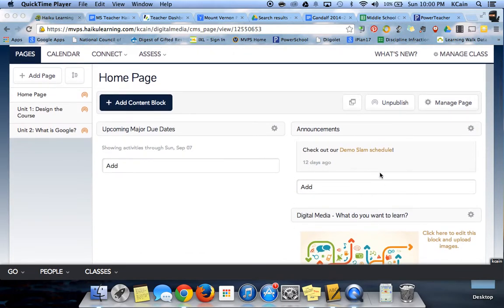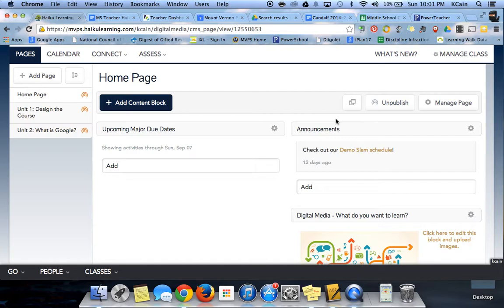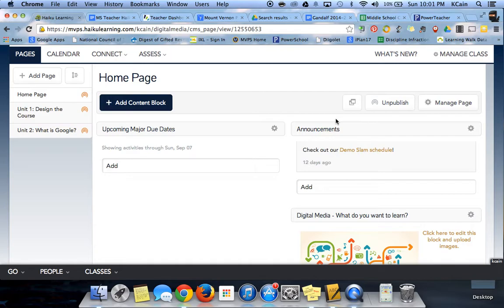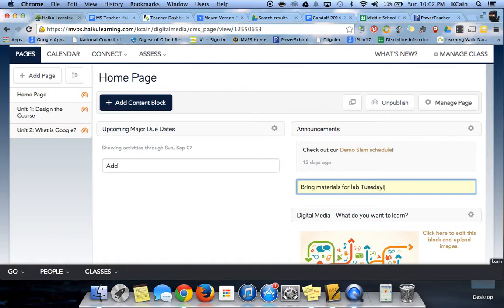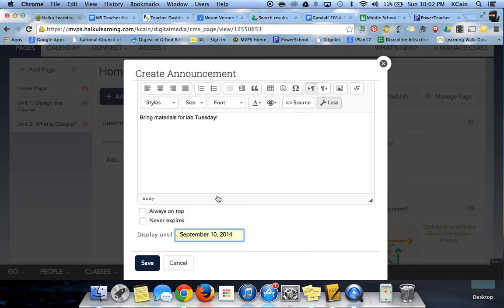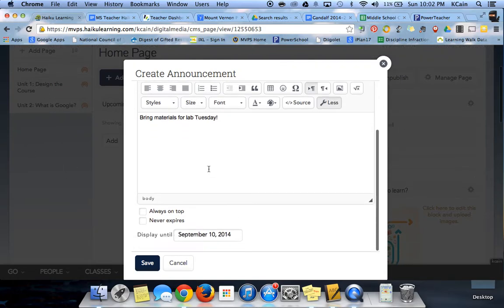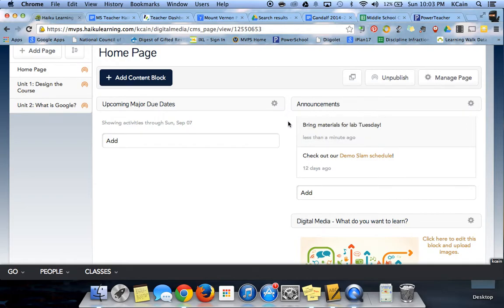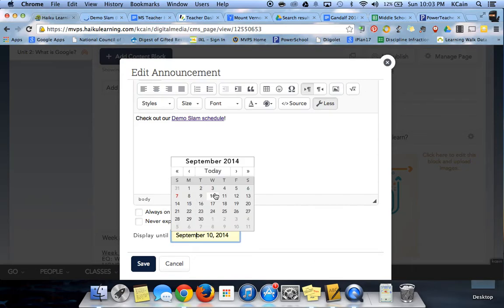Haiku Announcements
How to create and set expiration dates on announcements